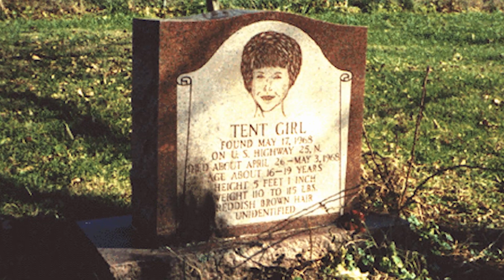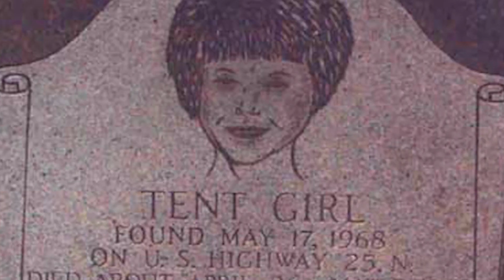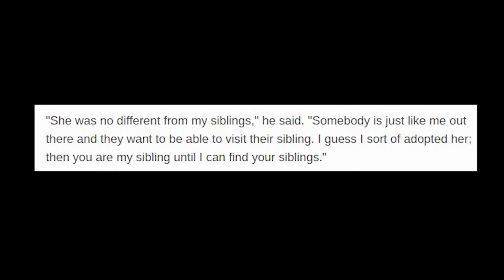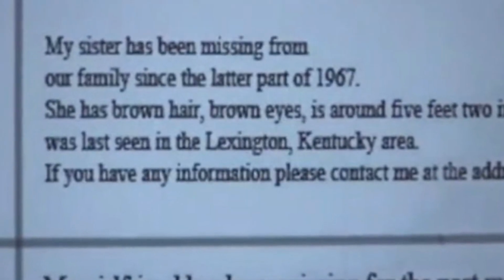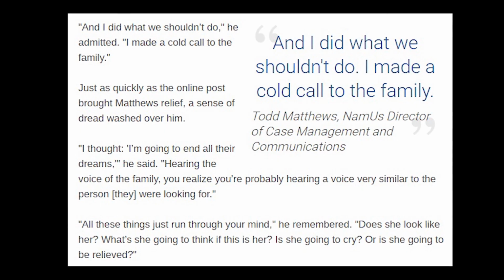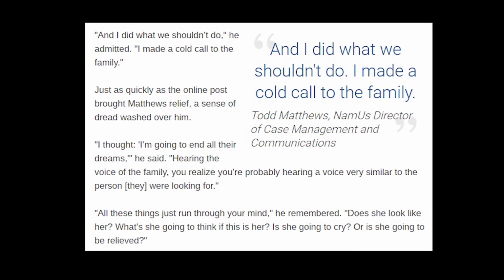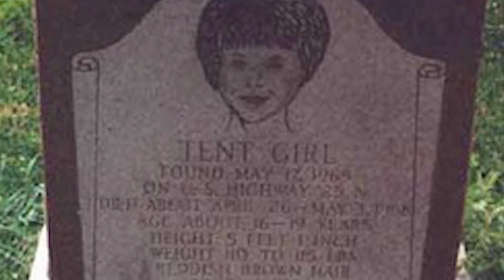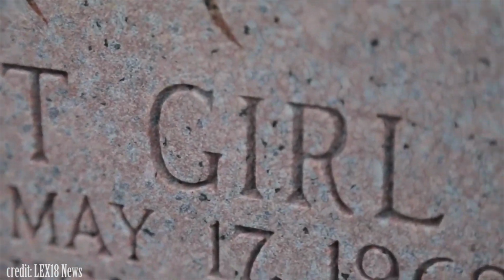IDENTIFIED DOE: TENT GIRL (Barbara Ann Hackmann)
OPEN ME!!

(So sorry for the re-upload, description of why is in the comments.)

On May 17, 1968 a man named Wilbur Riddle discovered the body of a young woman, this woman would be given the name "Tent Girl" and would be known as that for the next 29 years until Wilbur's son-in-law, Todd Matthews, gave her back her name.

What's On My Lips:
Milani Color Statement Lipstick in the shade "Nude Creme"